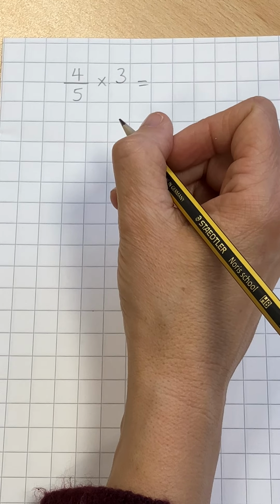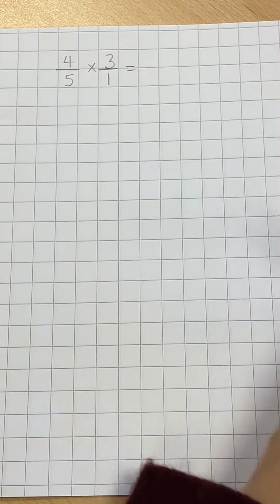Fractions with integers